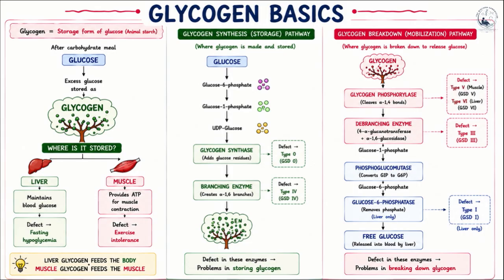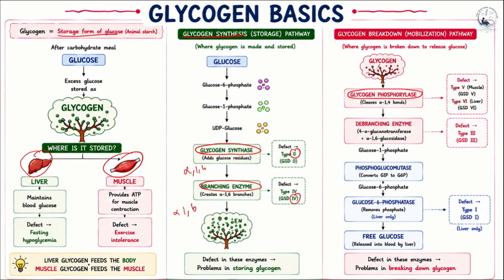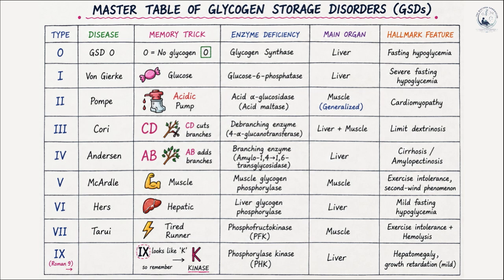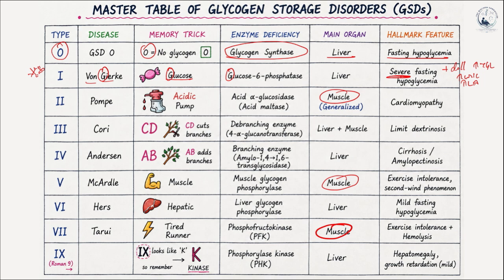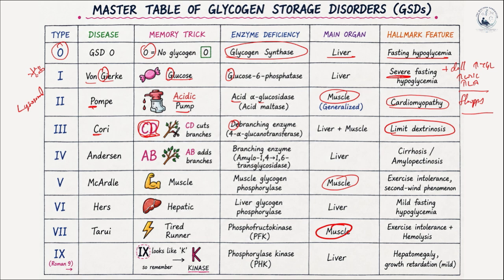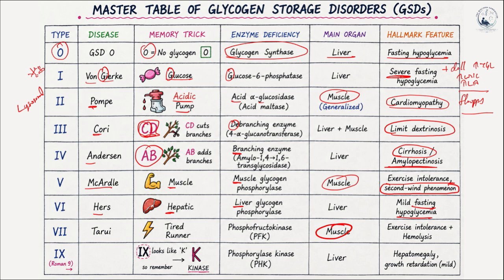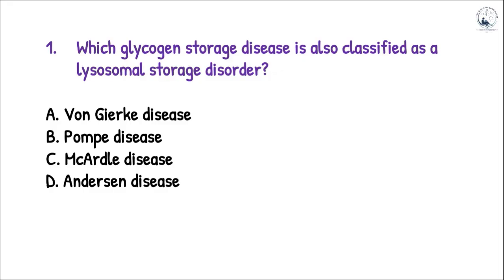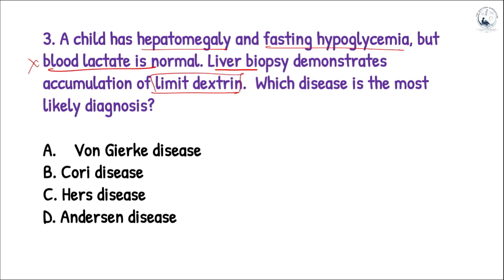Glycogen Storage Disorders | (GSDs) | Complete Master Table | UG, PG & All Medical Courses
Almost every medical examination asks at least one question from Glycogen Storage Disorders (GSDs).

In this video, you'll learn the entire topic in one simple master table with easy memory tricks so you never confuse the diseases, enzyme deficiencies, organs involved, or hallmark clinical features again.

In this video:

✅ Glycogen basics (storage & breakdown)
✅ Glycogen synthesis and glycogenolysis
✅ Complete Master Table of Glycogen Storage Disorders (Types 0–IX)
✅ Memory tricks for every disease
✅ Enzyme deficiencies made simple
✅ High-yield exam points
✅ PYQ-oriented revision

Perfect for:
• MBBS Students
• NEET PG
• INI-CET
• FMGE
• Nursing
• Paramedical Students
• University Examinations